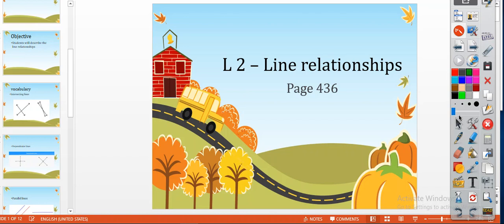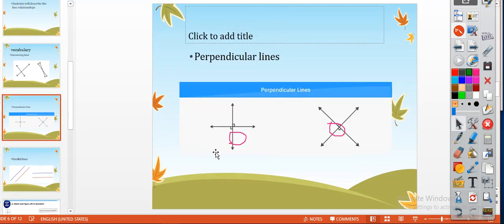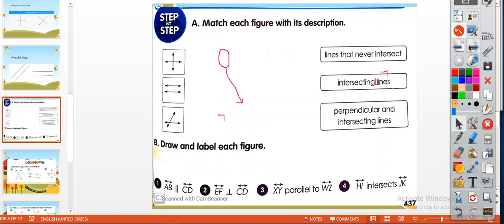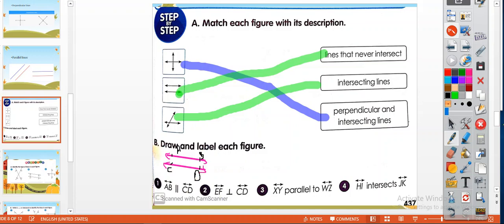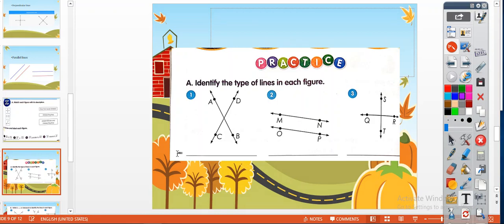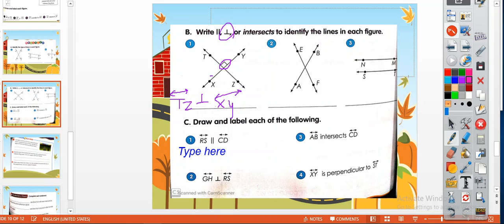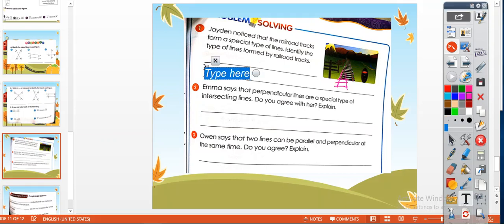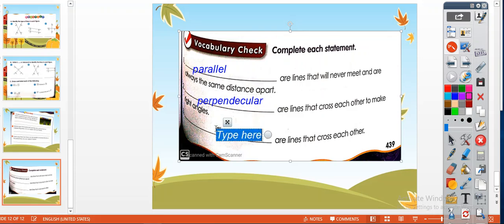Gr4,Math,L2 Lines relationships,W11